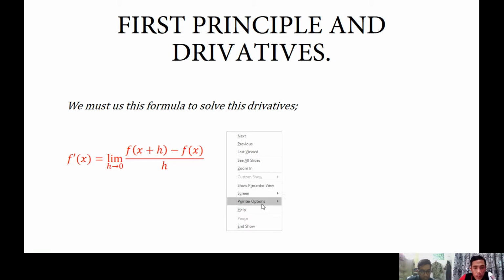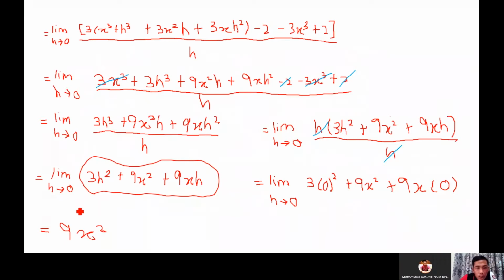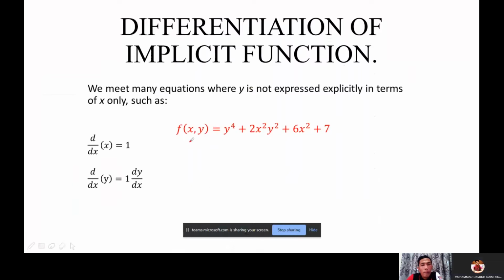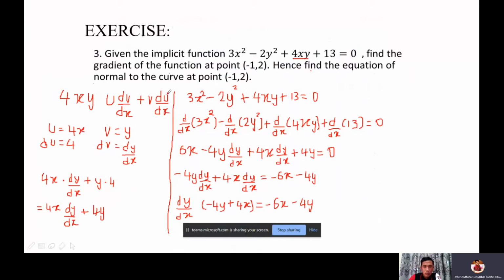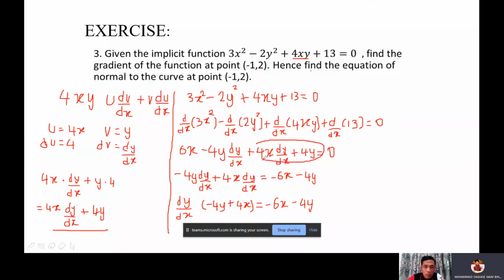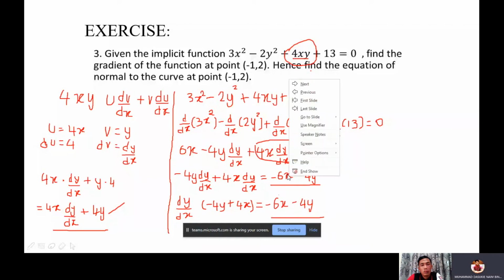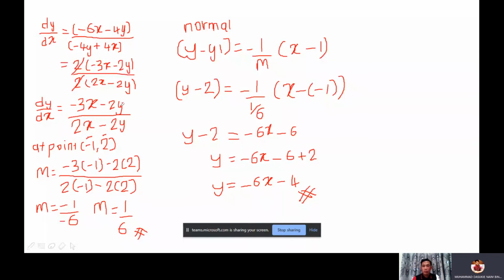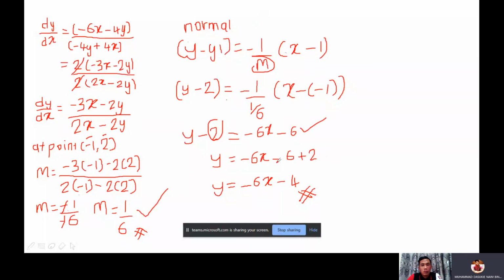Group Discussion Calculus for Engineering Technology (Group 3)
Aiman and Naim  (First derivatives and Implicit Functions)